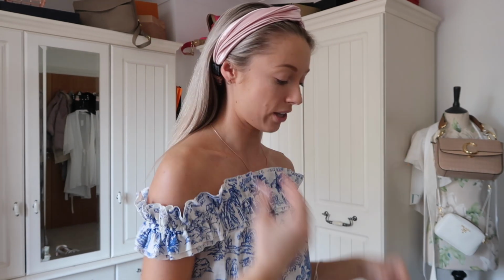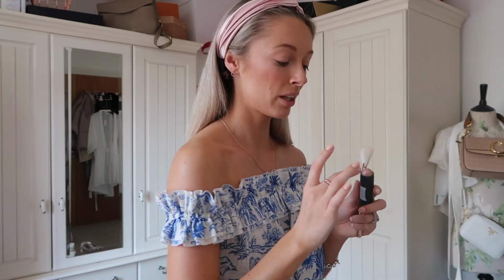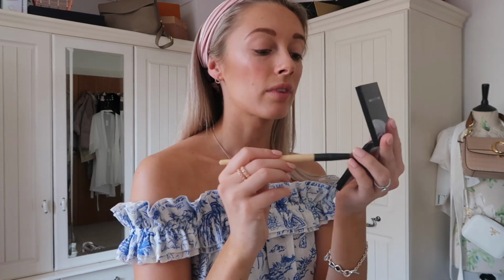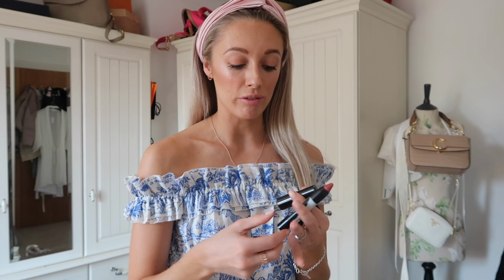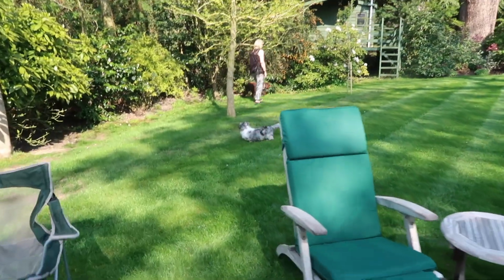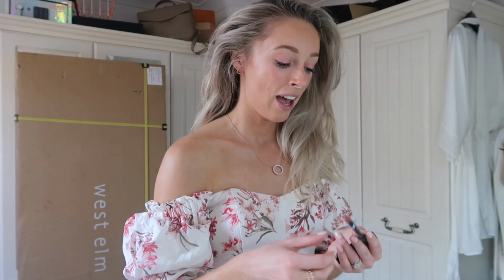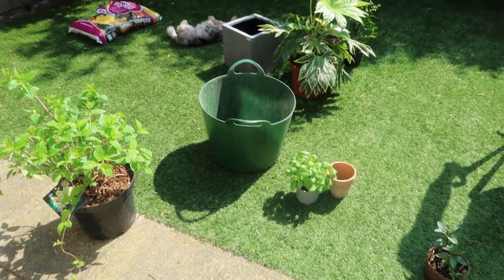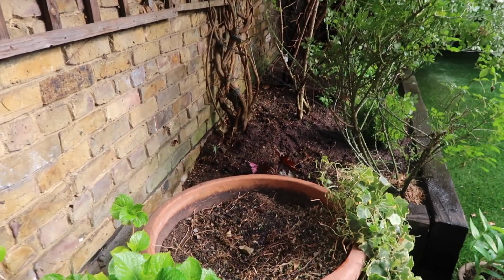CHATTY WEEKEND GET READY WITH ME // Bank Holiday Vlog! // Fashion Mumblr AD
CHATTY WEEKEND GET READY WITH ME // Bank Holiday Vlog!